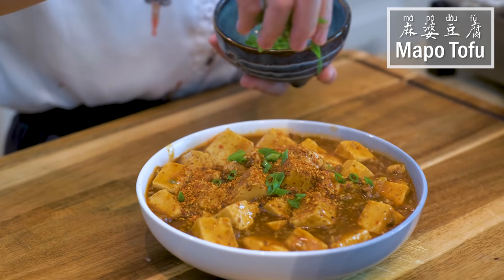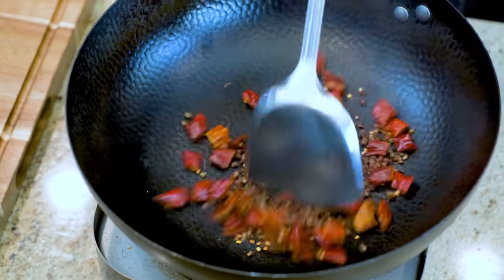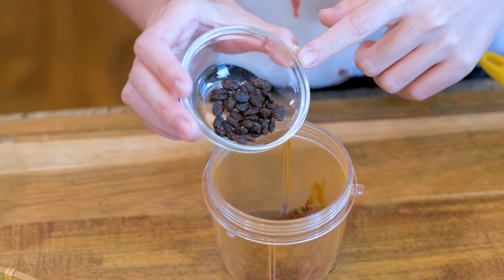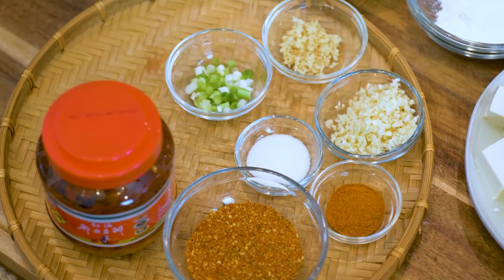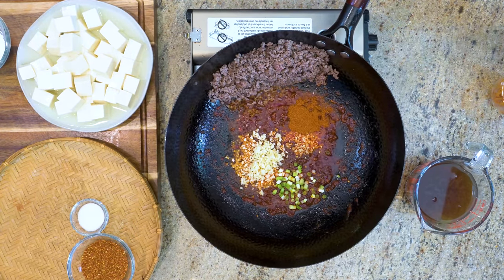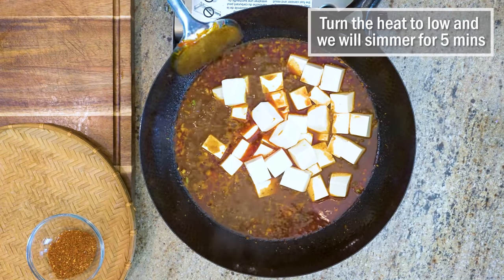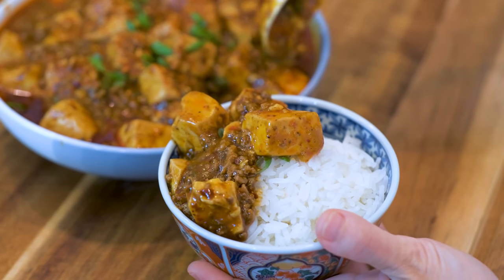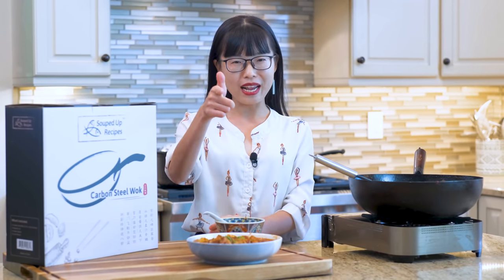BETTER THAN TAKEOUT - Mapo Tofu Recipe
There are 8 characteristics for an authentic Mapo tofu, which are 麻、辣、鲜、香、嫩、滑、翠、整. Translated as numbing, spicy, umami, fragrant, tender, smooth, green (garlic sprout as garnish), and whole (no broken tofu). It sounds mouth-watering, LOL! Unlike the western takeout style of mapo tofu, the real one will make you sweat in just a few bites.

INGREDIENTS
10-12 red dried chilies, cut in 1/2 inch long pieces
2.5 tbsps. of Sichuan Dou Ban Jiang (Amazon
1.5 tsps. of fermented black bean, AKA Dou Chi 豆豉 (Product
2 tbsps. of Chinese cooking wine (Amazon
1 lb. of soft tofu
1.5 liter of water to blanch the tofu
1/2 tsp of salt
3 tbsp of vegetable oil
200 grams of ground meat Chicken, pork, or beef
4 scallions diced; separate the green and white part
2 tbsps. of diced garlic
1.5 tsps. of minced ginger
2 tsps. of sugar
1.5 cups of beef stock or water
1 tbsps. of cornstarch
1/4 cup of water

INSTRUCTIONS
Toast the red dried chilies and Sichuan peppercorns in a wok over medium low heat for a couple of minutes. Let it cool first, then blend until find. This is called Dao Kou La Jiao (刀口辣椒, peppers under the blade), very useful for any types of Ma La (spicy and numbing )dish.

Blend the Sichuan Dou Ban Jiang, Dou Chi, and cooking wine in a blender until it turns into a fine paste. Set it aside. This is to grind the firm broad bean pieces in the Dou Ban Jiang so the texture and the taste will be better.

Cut the tofu into bite size cubes. Add 1/2 tsp of salt to 1.5 liters of boiling water. Blanch the tofu for a couple of minutes. Remove the tofu from the water and set it aside. The blanch will reduce the beany taste and also prevent the tofu from breaking apart while stirring.

Turn the heat to high and heat the wok until it is smoking hot. Add cooking oil. Swirl it around to coat the bottom of the wok. Add ground meat (beef, chicken, or pork) and stir until cooked through.

Push the meat to the side. Add the Doubanjiang paste and stir over low heat for a couple of minutes to active the umami flavor.

Add minced garlic, minced ginger, diced white part of the scallion, paprika, sugar, and half of the dao kou la jiao, reserve the other half to add at the end. Stir everything until well combined and fragrant.

Pour in the beef stock and bring to a boil. Taste to adjust the flavor. Mine needed 2 tsp of soy sauce. It should be saltier compared to your normal taste because the tofu doesn’t have that much flavor. This dish is normally served with white rice so you need the flavor to be strong to go good with the rice.

Add the tofu and simmer on low heat for 5 minutes.

Mix 1 tbsp of cornstarch and 1/4 cup of water. Add to the wok in 3 batches and stir to thicken everything. For better presentation, do you best not to break the tofu.

Sprinkle the reserved Dao Kou La Jiao and the diced scallion as garnish.